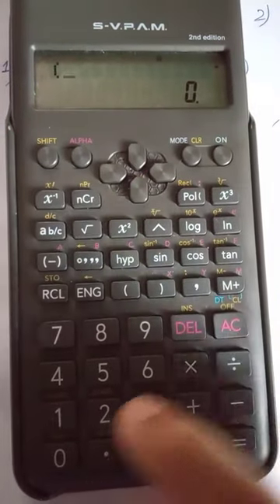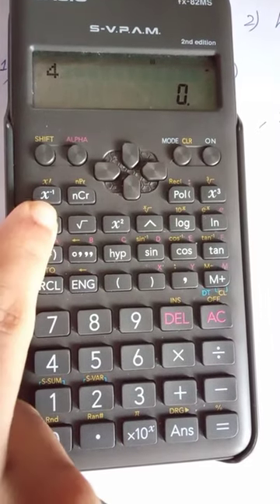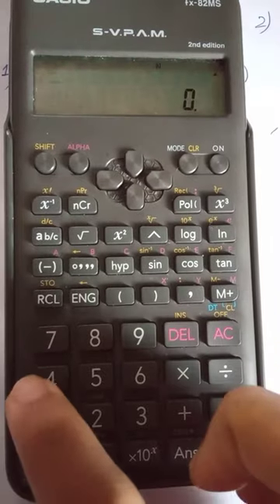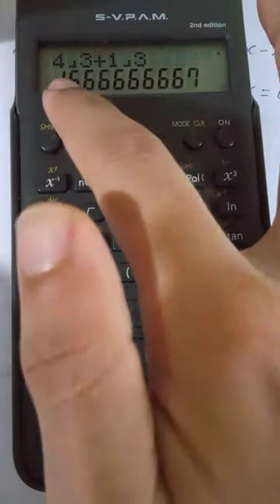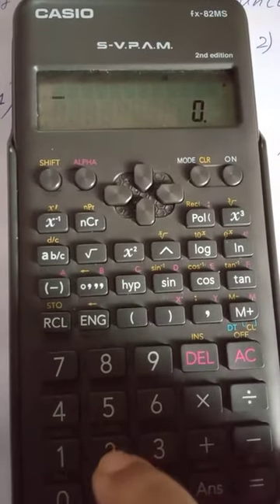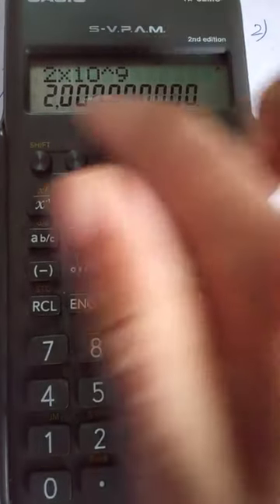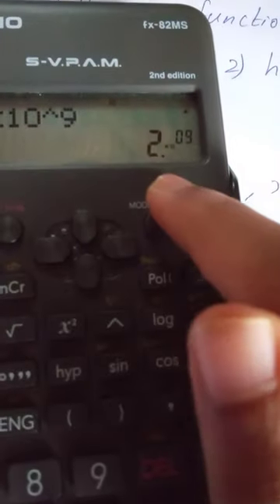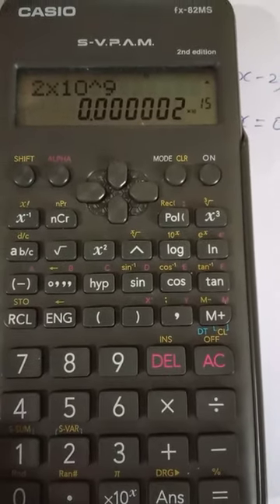Easy way to add fractions in a scientific Calculator malayalam |P B Physics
Bracket ഇടണ്ട ആവശ്യം ഇല്ല,
division sign already Calculatoril ഉണ്ട്.